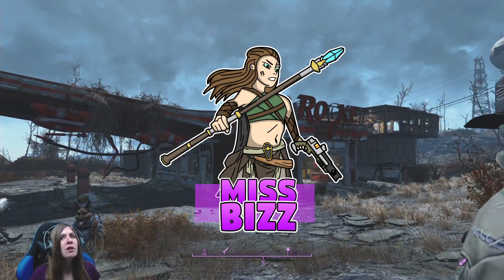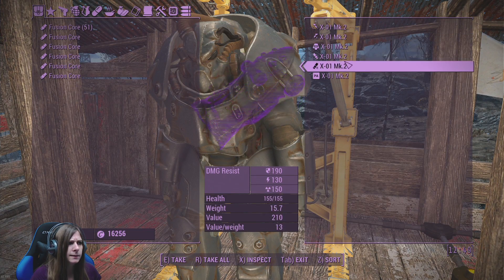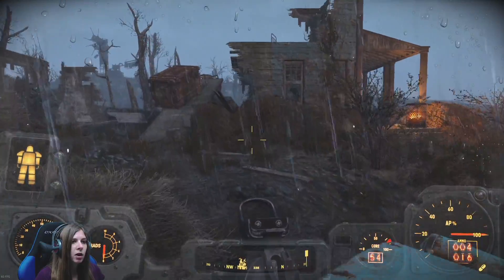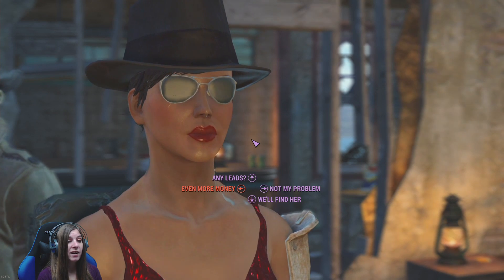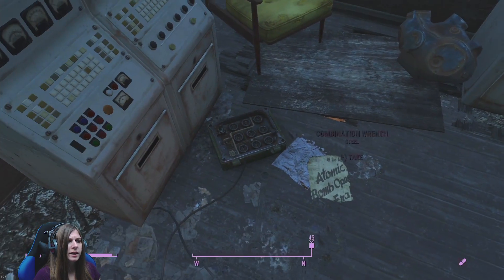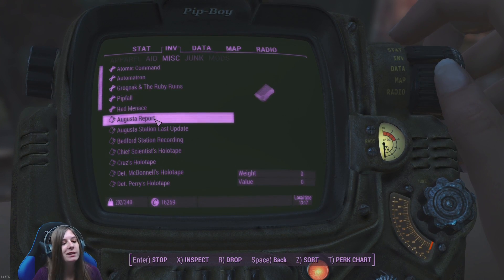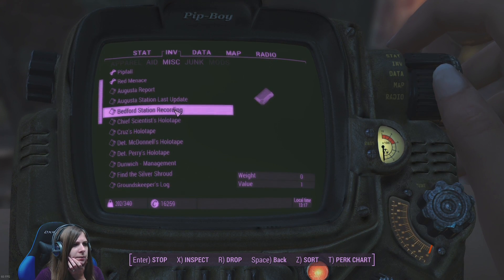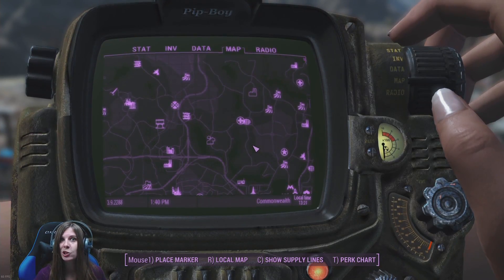Visiting the Nakano's! #078 Let's Play Fallout 4 Blind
Well, it's time we visit the Nakano's since I made Nick Valentine mad and probably won't ever see his quest now... oops! What's all this about? And wow this journey is not safe!

Support Me
Fallout: 4 Story - As the sole survivor of Vault 111, you enter a world destroyed by nuclear war. Every second is a fight for survival, and every choice is yours. Only you can rebuild and determine the fate of the Wasteland. Welcome home.
Blind Let's Play (This is my first time playing)
Game: Fallout: 4
Character:
Modded for beauty